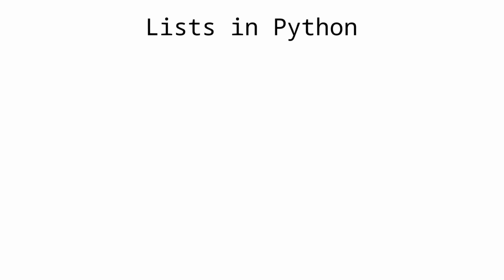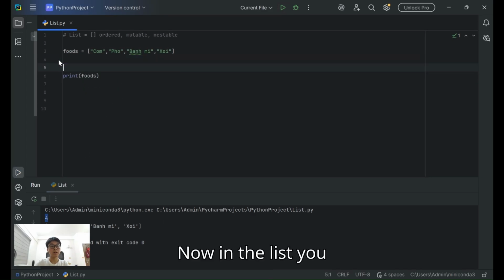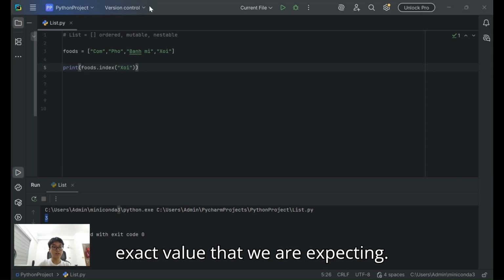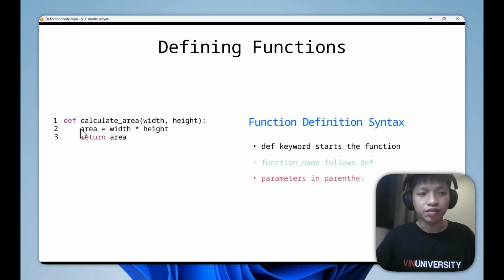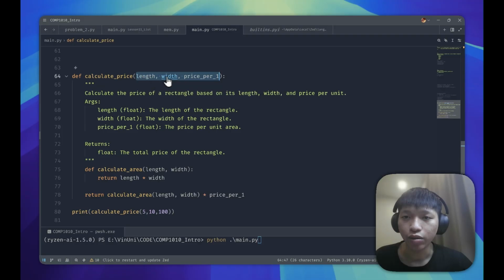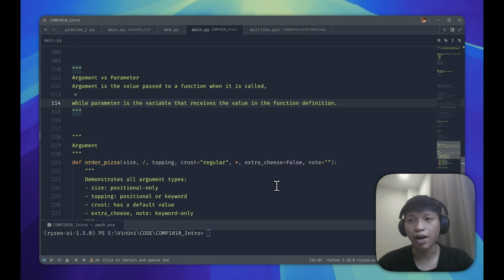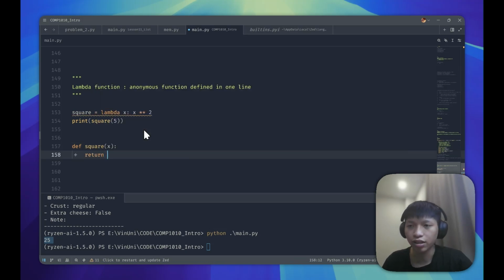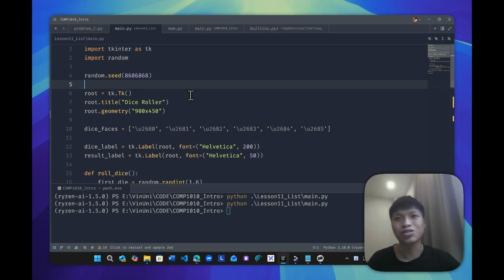COMP1010 Assignment - Function In python - List and Sequence